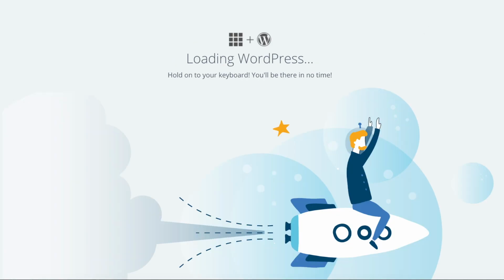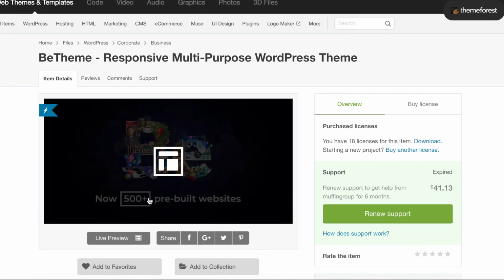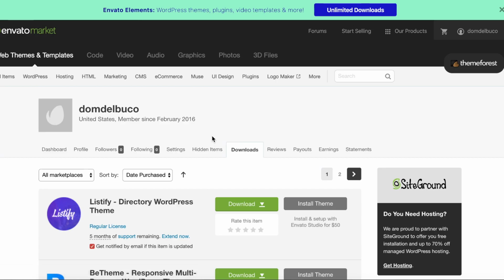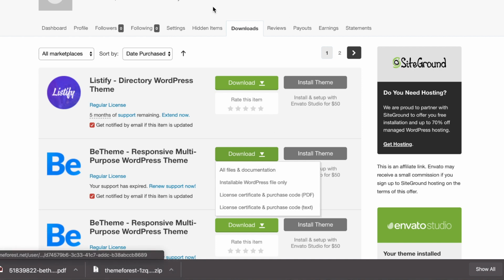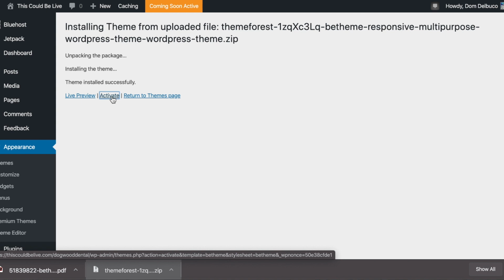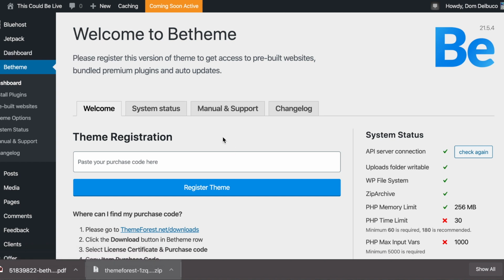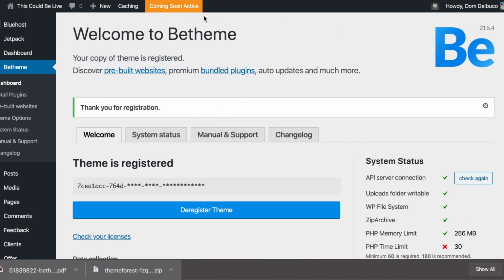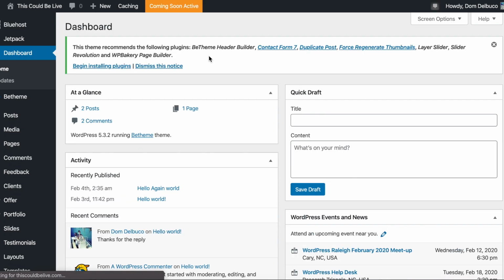Activating BeTheme SWC PT.6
This video explains where to find BeTheme, why BeTheme is so powerful, and how to properly install it.
There is one tricky step included that I wish someone told me before I spent hours trying to figure out why my theme wouldn't upload, and that is the Download "All Files & Installation" button. Avoid this button like the plague. Instead, individually click "Installable Wordpress file only" and "License Certificate and Purchase Code". They should have never combined these...

This is a part of SecretWebCourse.com's Building a Small Business Selling Websites (Newbie Friendly)